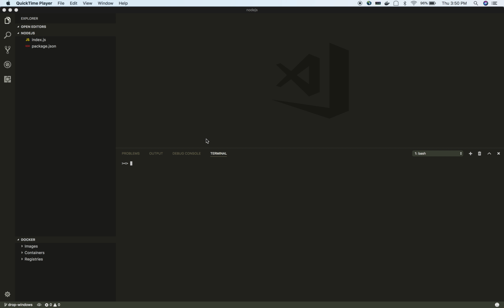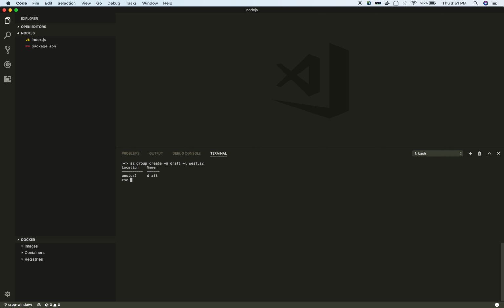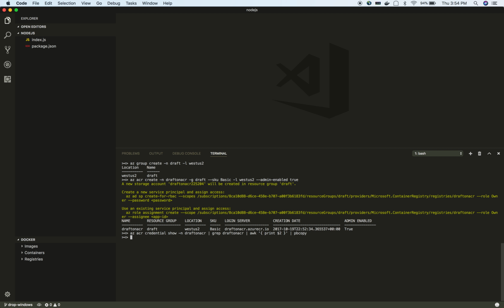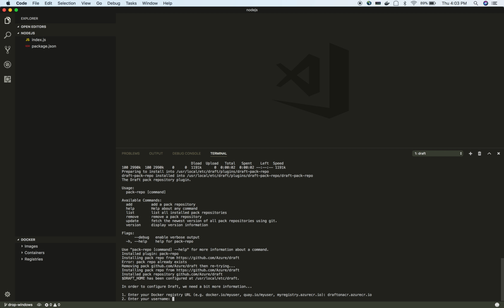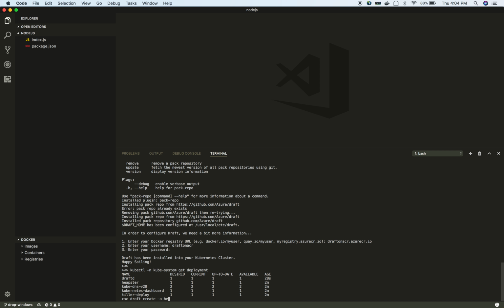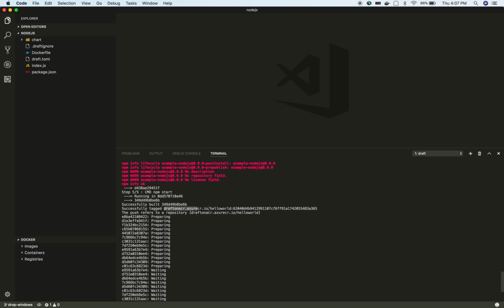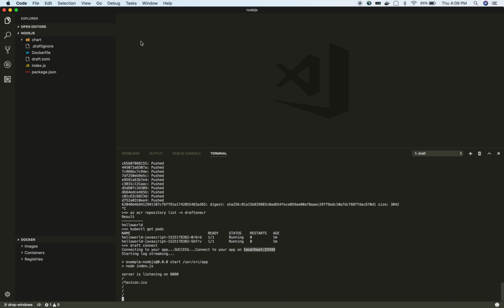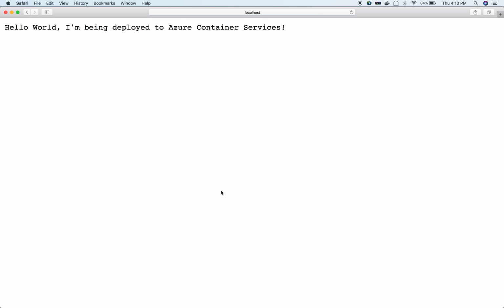Deploying Draft to Azure Container Services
This'll show you how to set up Draft to work with Azure Container Services and Azure Container Registry.

as there have been many changes to Draft since v0.2.0 :)